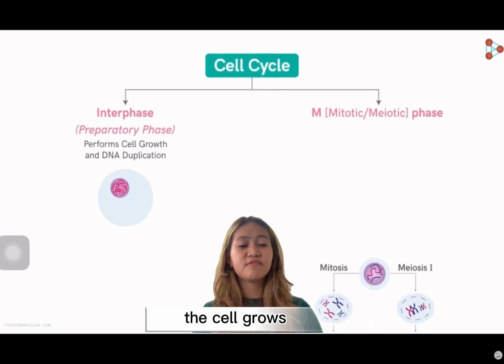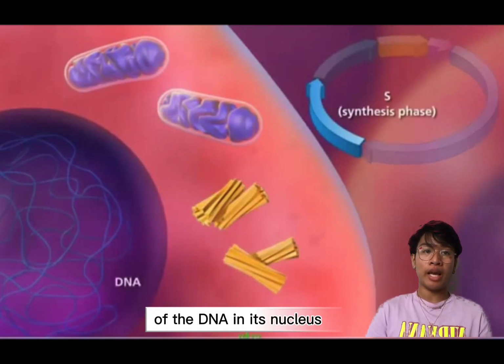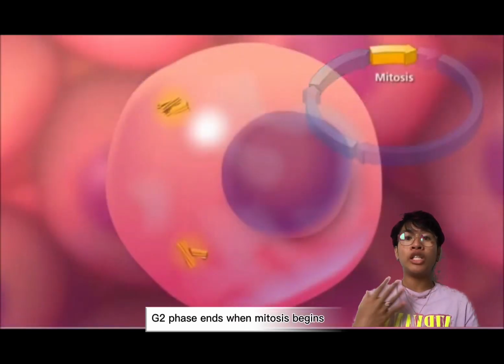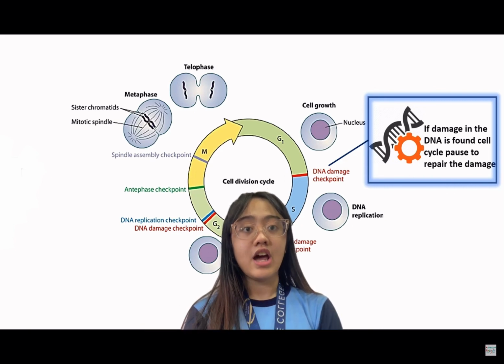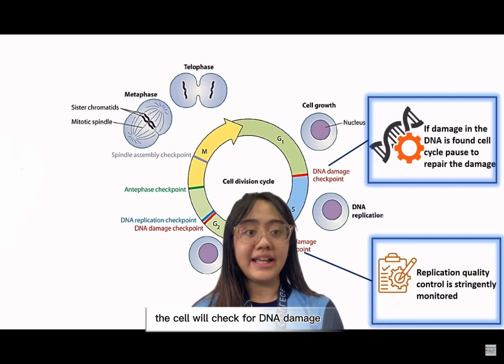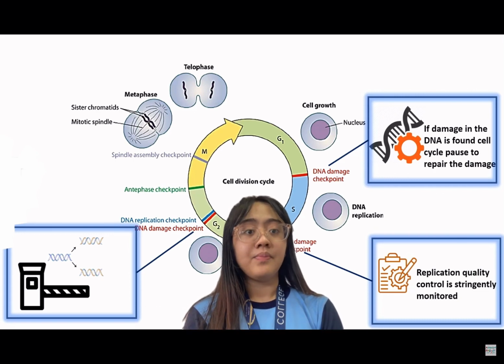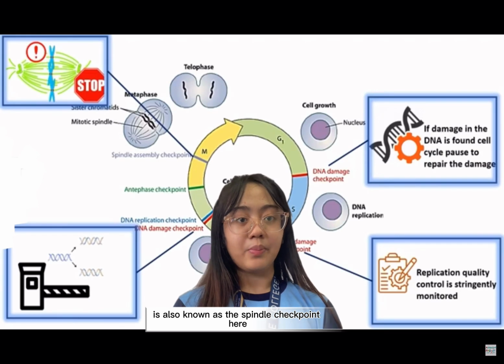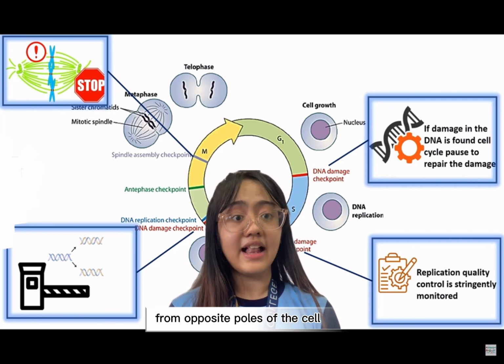B4 Biology 1 (3rd Quarter Major PT: Creative Video)